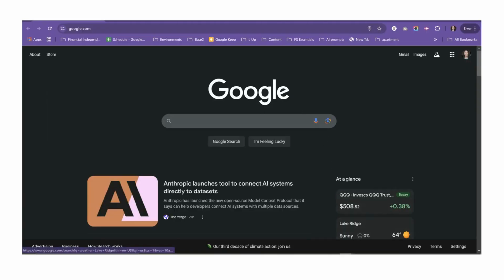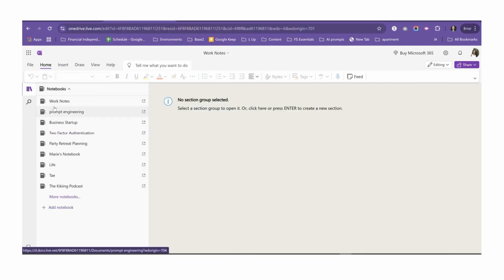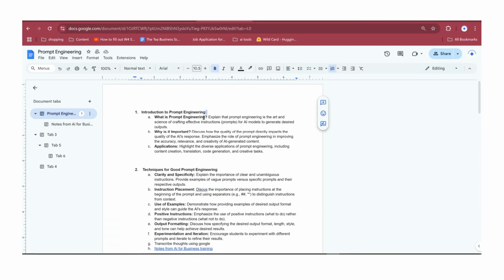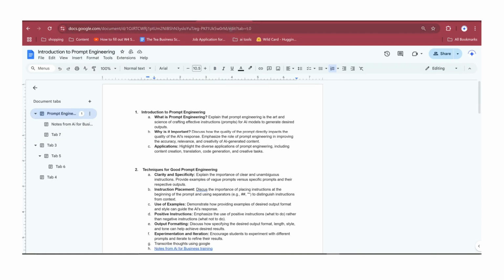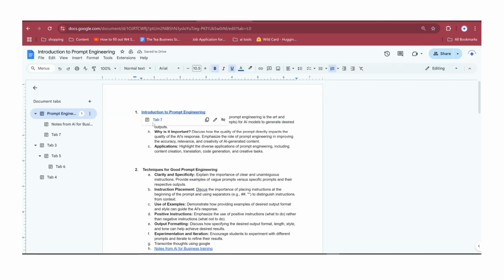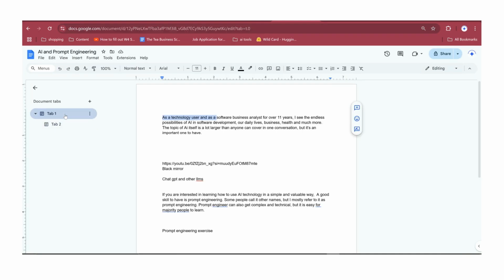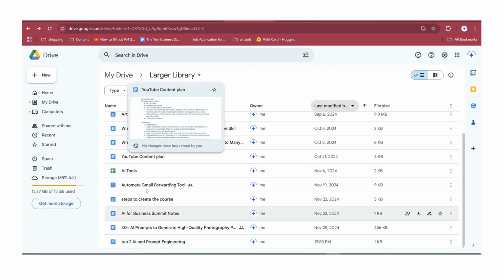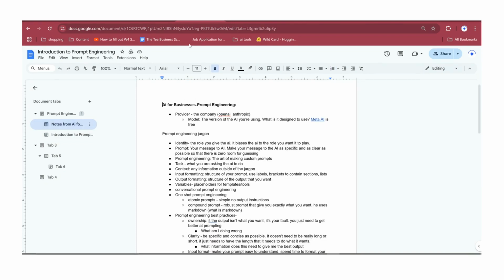📓 How to organize documents with New Google Docs Tab Feature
Google is adding a great new feature that I've always wanted them to add. We can now add tabs on Google Docs and this allows you to create a notebook in your google drive.

This was the most major plus that Microsoft Notebook had over Google Drive for me, and Google came through with the update. This is a game game changing feature.